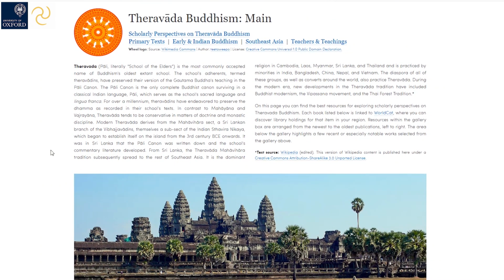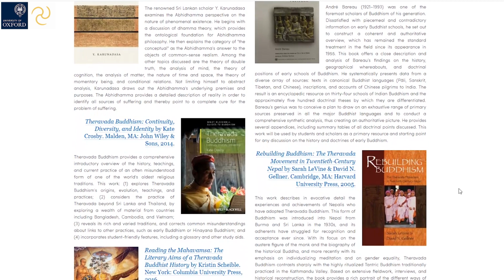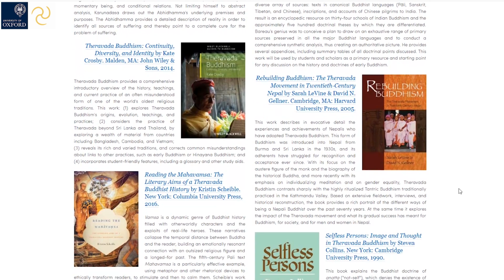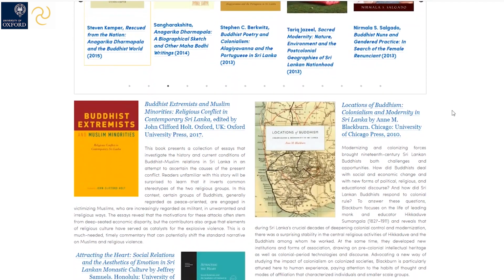One of the best ways to find books about Buddhism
This is an interview with Michael Kicey, the creator of "Buddhism - A Guide to Research", a free online resource featuring books about various topics in Buddhism and Buddhist Studies.

*** Ways to connect with Michael Kicey ***